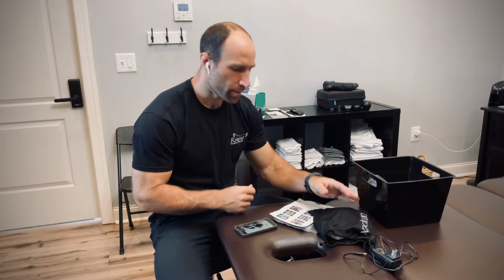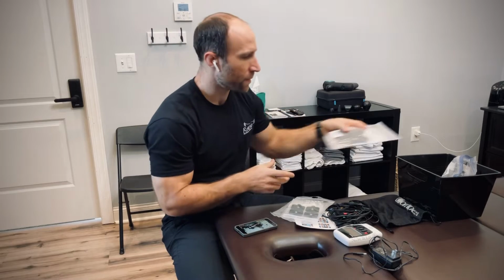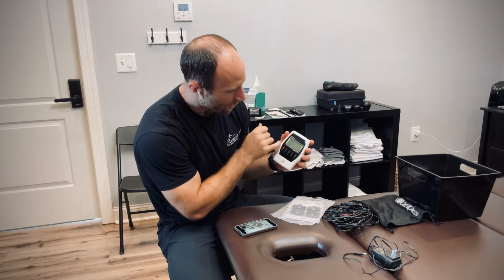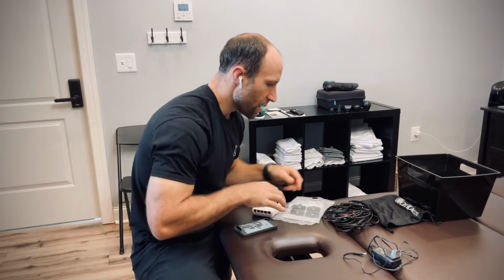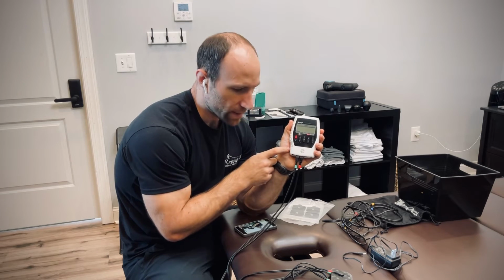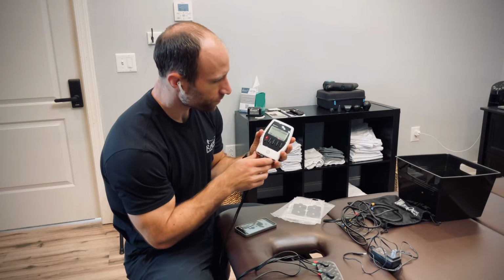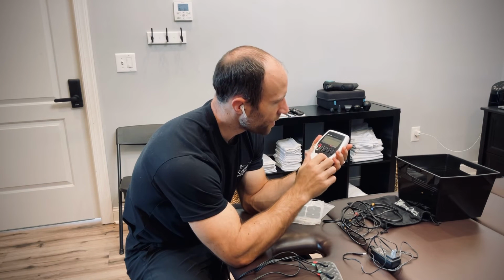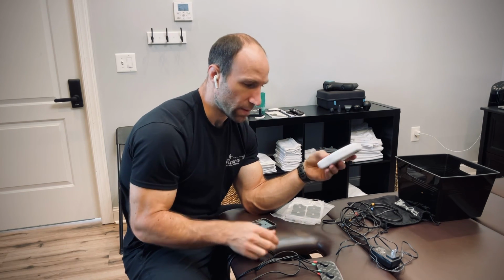Compex Stim unit - Renew Recovery Room